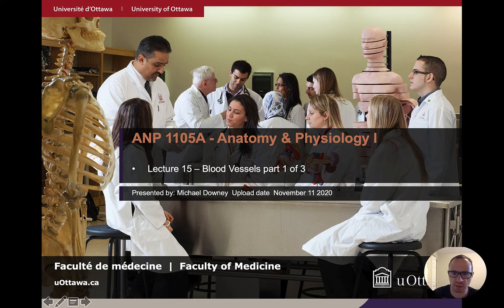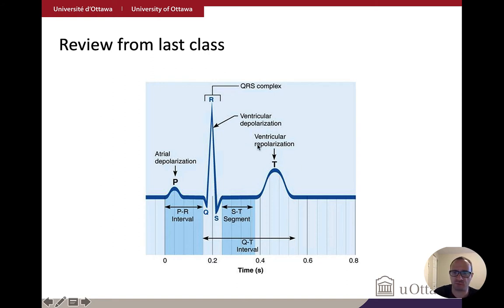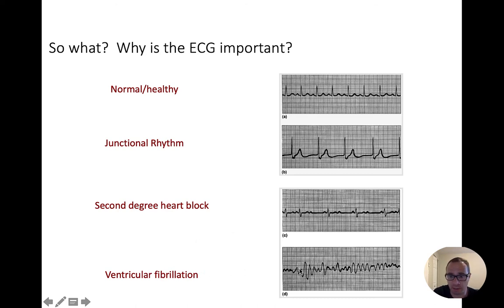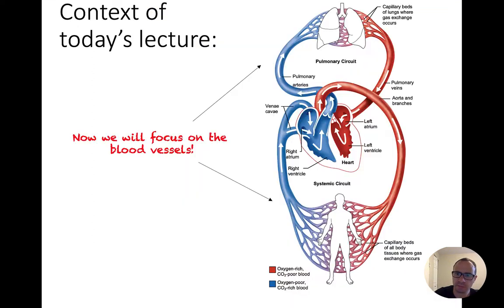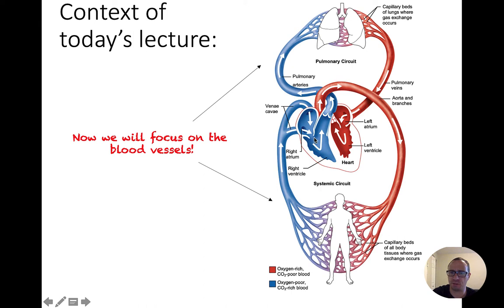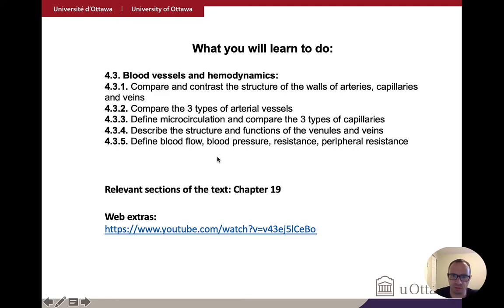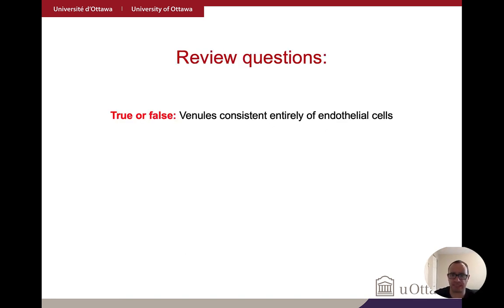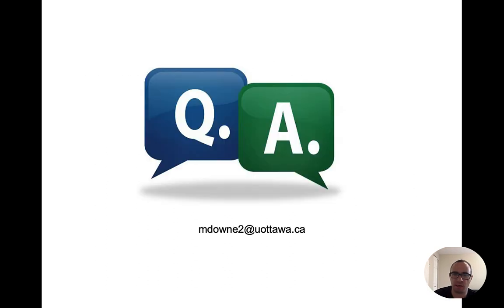lecture 15 - blood vessels part 1